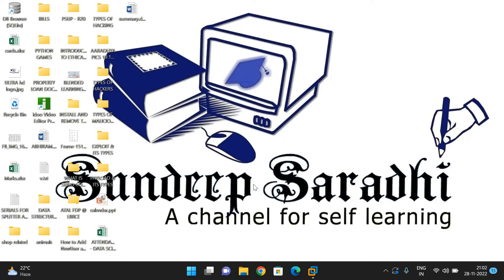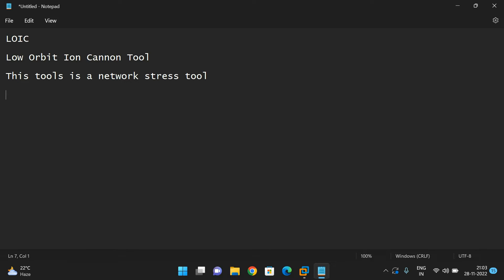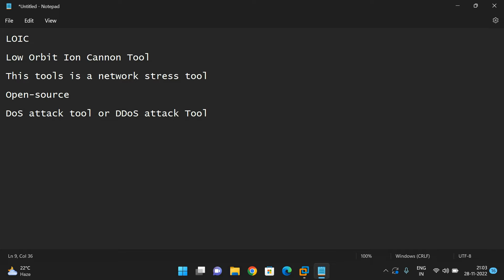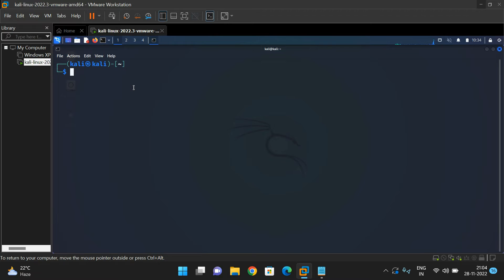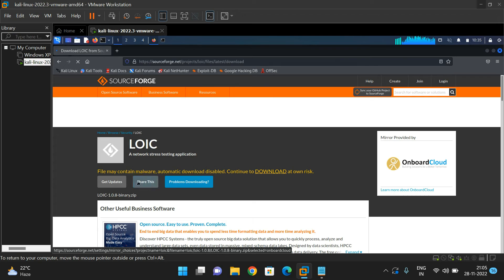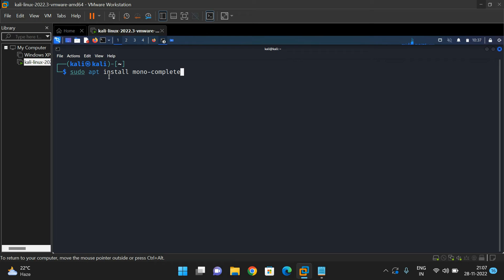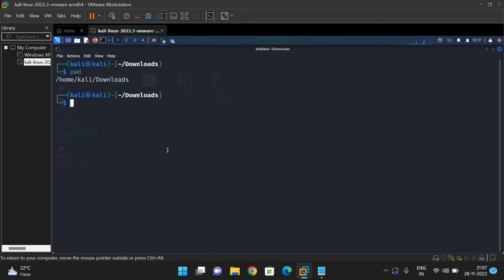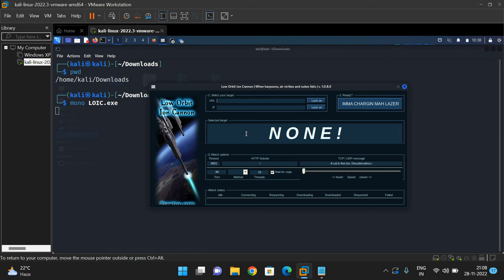LOIC TOOL INSTALLATION || LOW ORBIT ION CANNON TOOL || DDos / DoS ATTACK TOOL || ETHICAL HACKING